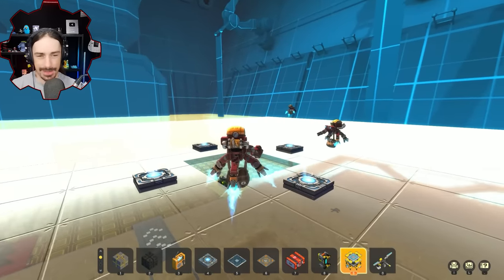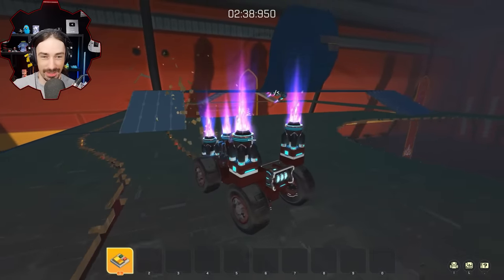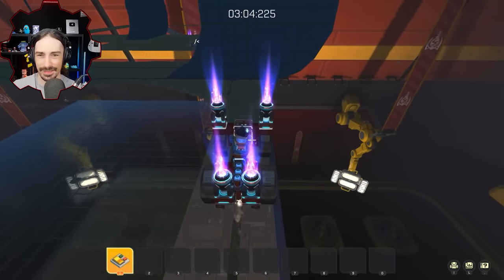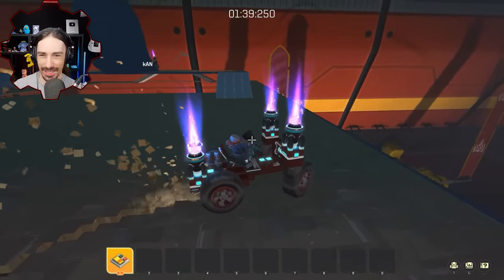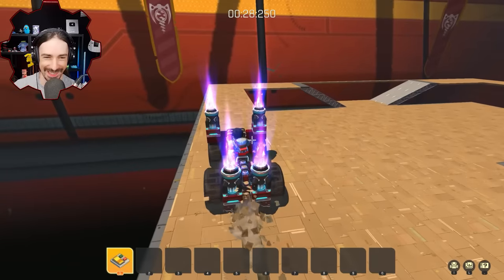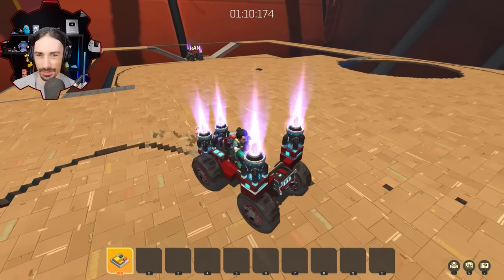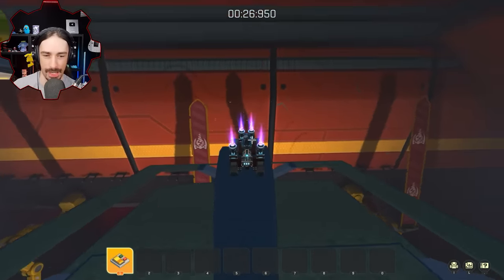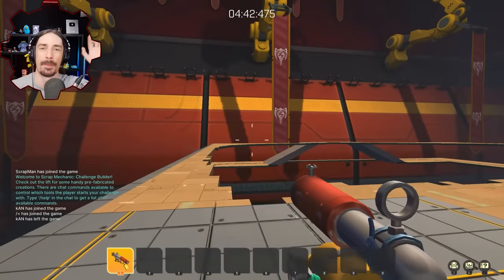I Built a Spleef Arena That Lets You SWAP SIDES!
Welcome to another episode of Scrap Mechanic Multiplayer Monday! Today my friends and I all built spleef arenas for eachother!